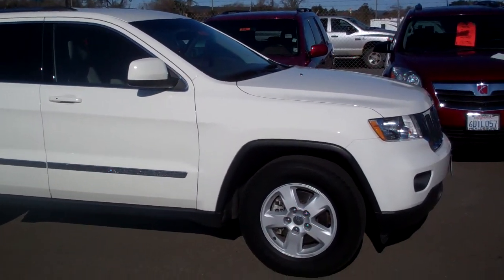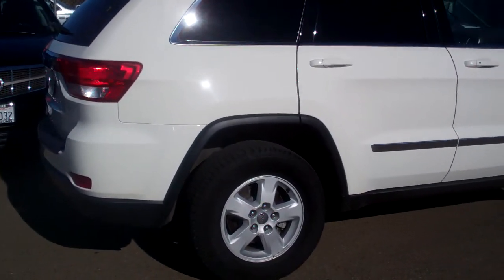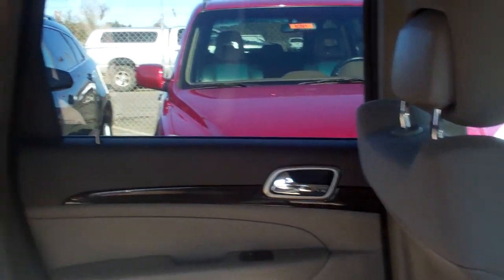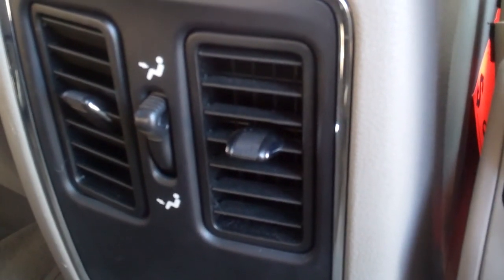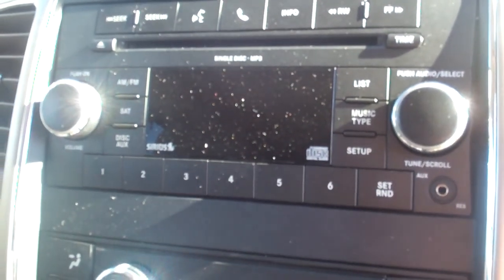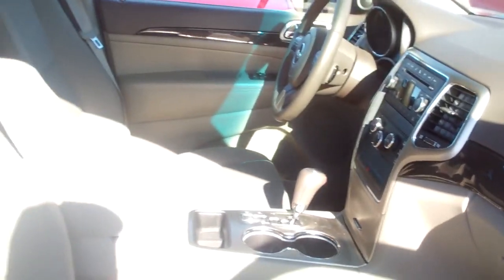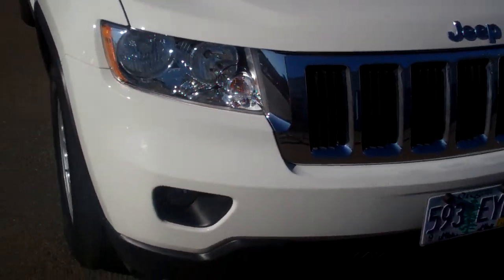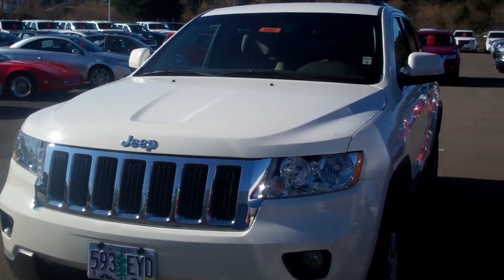Santa Rosa Used Jeep Cherokee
2011 Jeep Grand Cherokee Laredo 4X4 SUV